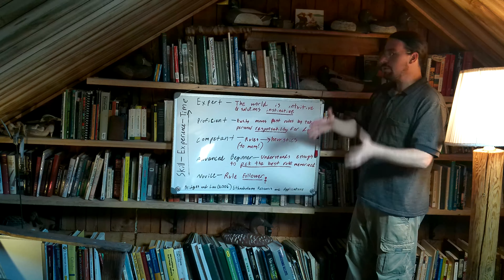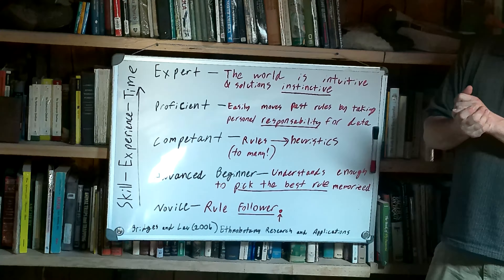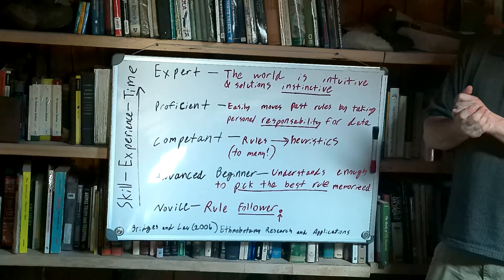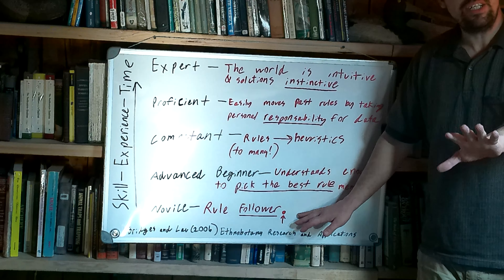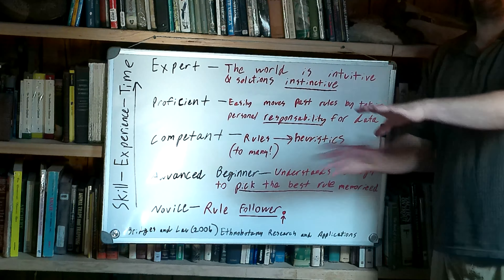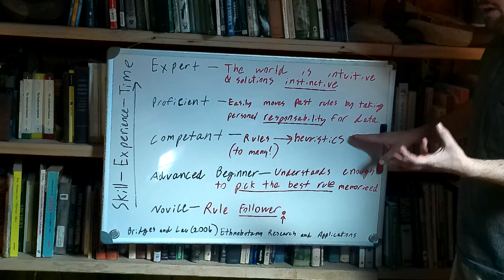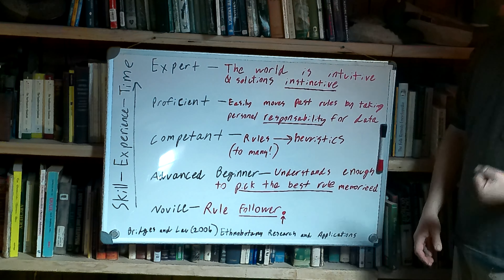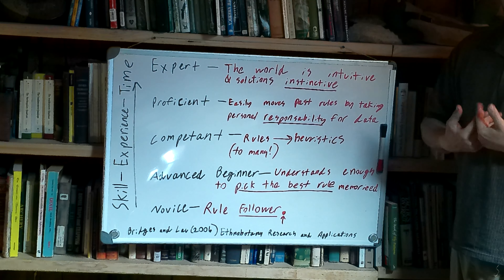The Process of Acquiring Skill as a Gardener (or really anything)--and my best gardening tip!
Greetings!  What tips should I look for?  How should I process and apply them?  Well, the answer to those questions depends on where an individual is within the skill building process!  While the specific topic here is skill building in gardening, these concepts are widely applicable.  No matter where you are in this process--you are doing well.  But it can be valuable to have some tools to assess where you are, and based on that how to move up a level.  There is a structure to the learning process and it is presented here!

The article cited:
Bridges, K. W., and Y. Han Lau. "The skill acquisition process relative to ethnobotanical methods." Ethnobotany Research and Applications 4 (2006): 115-118.

0:00 Processing tips vis-a-vis levels of skill development
2:20 Progressing towards expert
3:30 Level 1
5:00 Level 2
6:20 Level 3
7:50 Level 4
9:10 Level 5
10:10 Using these ideas to sort tips